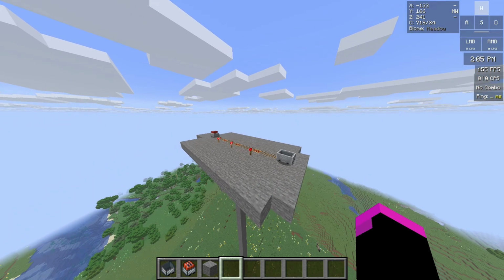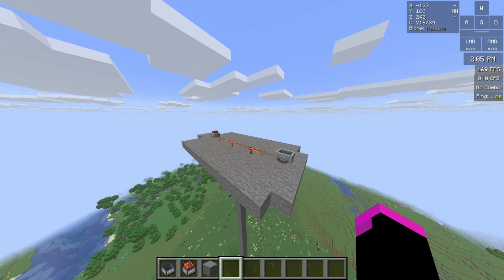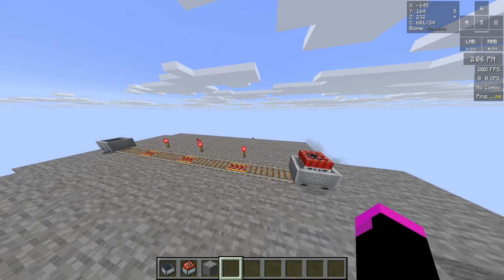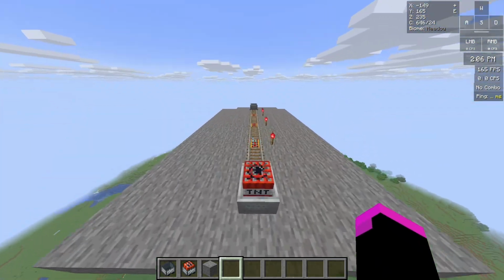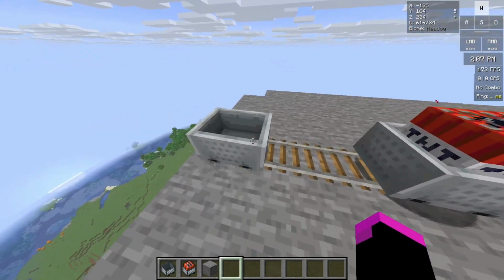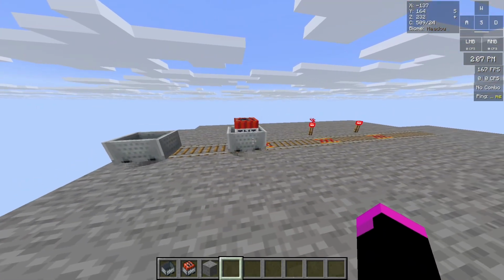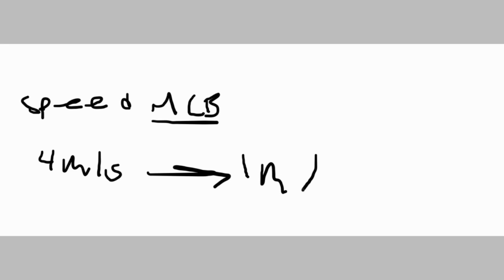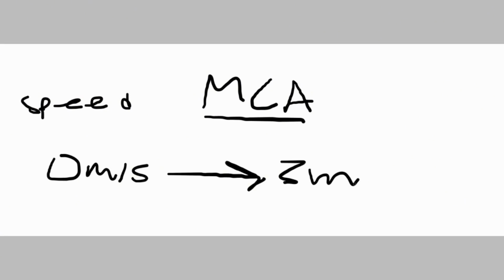AP Physics 5.1 Lab Demonstration